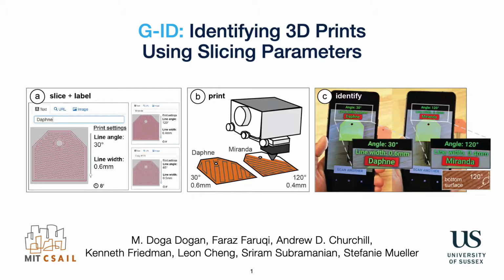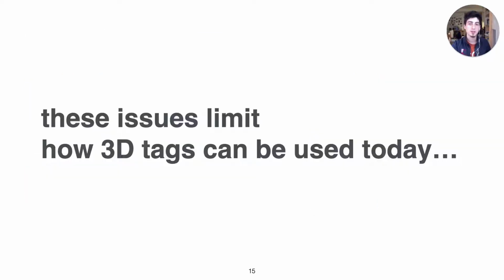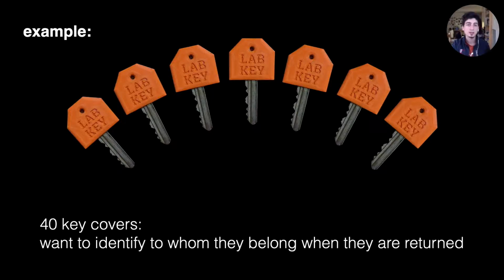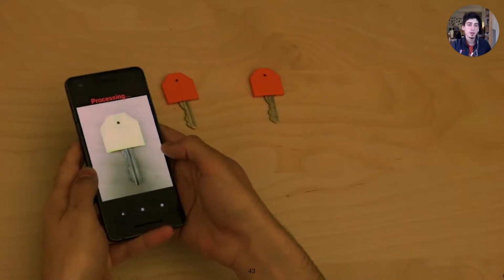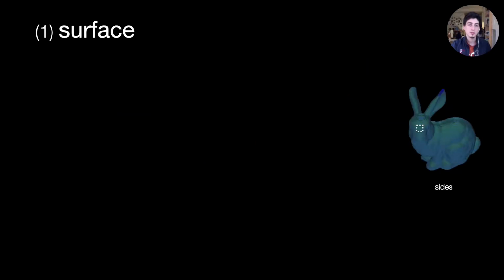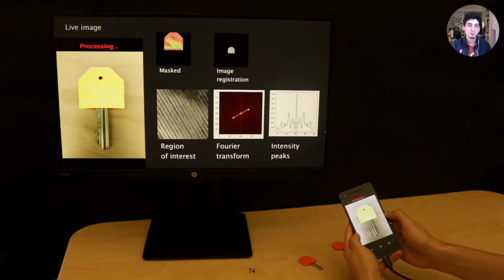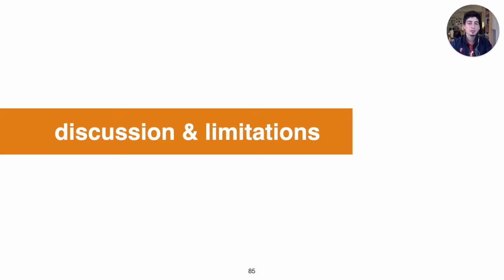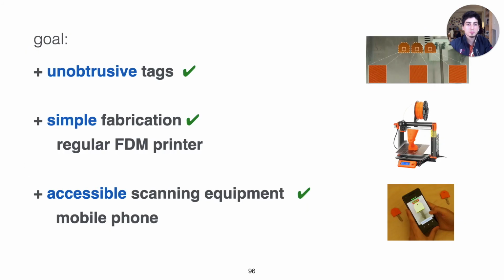CHI Talk - G-ID: Identifying 3D Prints Using Slicing Parameters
CHI Talk for G-ID: Identifying 3D Prints Using Slicing Parameters
2020 ACM CHI Conference on Human Factors in Computing Systems

Mustafa Doğa Doğan, Faraz Faruqi, Andrew Day Churchill, Kenneth Friedman, Leon Cheng, Sriram Subramanian, Stefanie Mueller.

G-ID is a method that utilizes the subtle patterns left by the 3D printing process to distinguish and identify objects that otherwise look similar to the human eye. The key idea is to mark different instances of a 3D model by varying slicing parameters that do not change the model geometry but can be detected as machine-readable differences in the print. As a result, G-ID does not add anything to the object but exploits the patterns appearing as a byproduct of slicing, an essential step of the 3D printing pipeline.

We introduce the G-ID slicing & labeling interface that varies the settings for each instance, and the G-ID mobile app, which uses image processing techniques to retrieve the parameters and their associated labels from a photo of the 3D printed object. Finally, we evaluate our method’s accuracy under different lighting conditions, when objects were printed with different filaments and printers, and with pictures taken from various positions and angles.